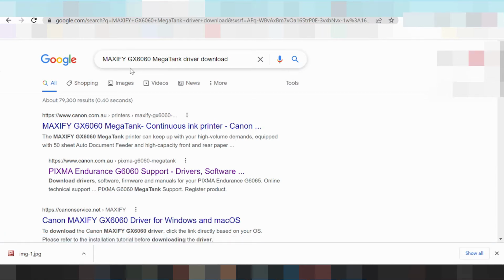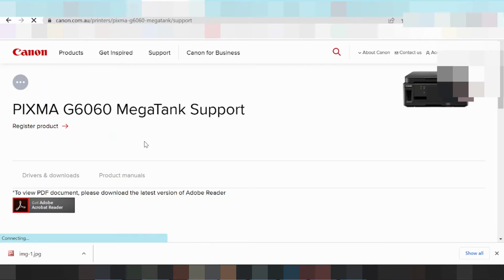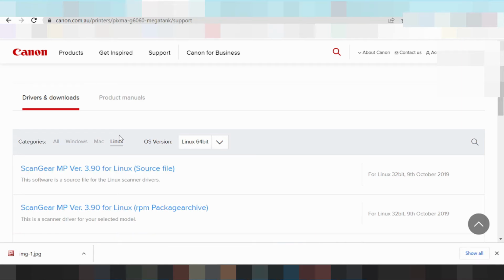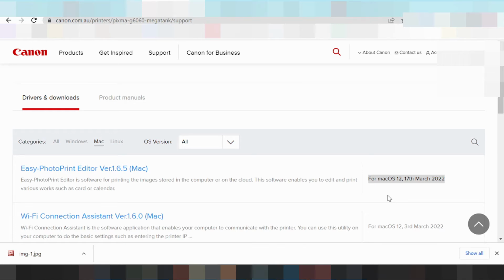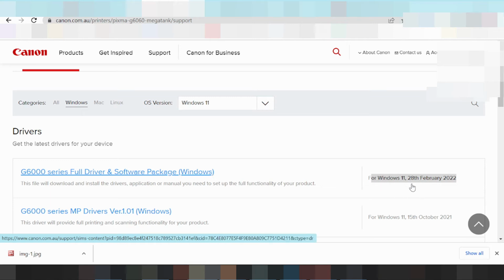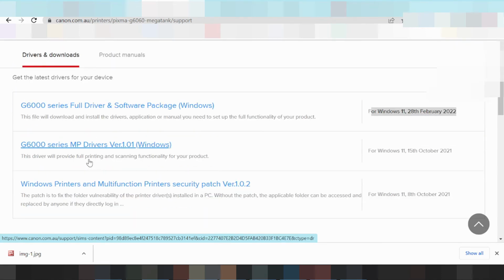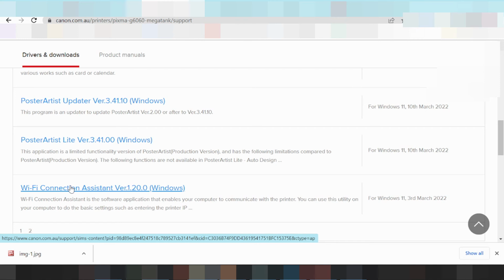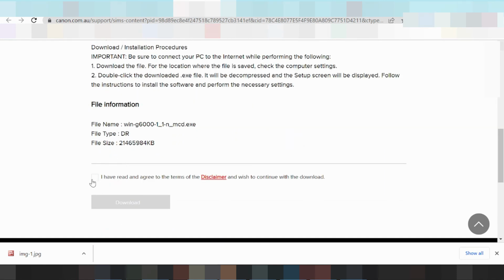MAXIFY GX6060 MegaTank Download Windows 11 Setup Instruction Wifi Install